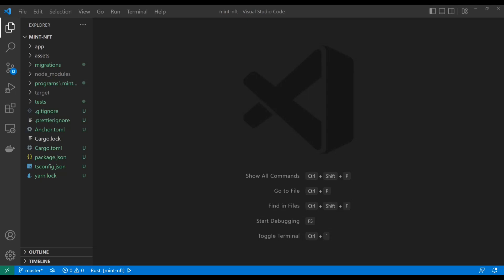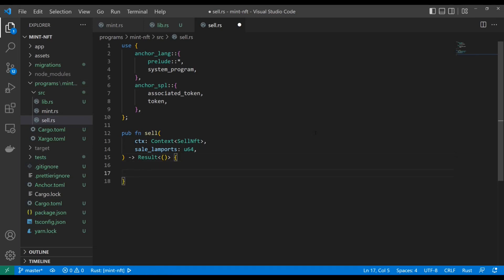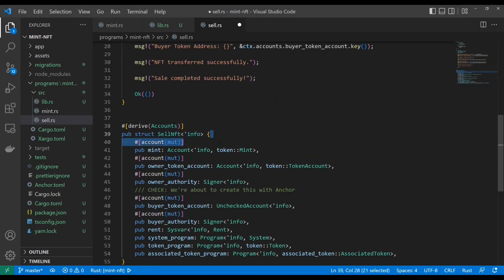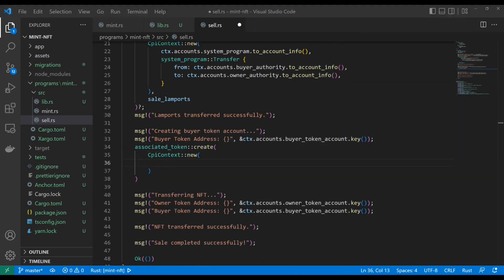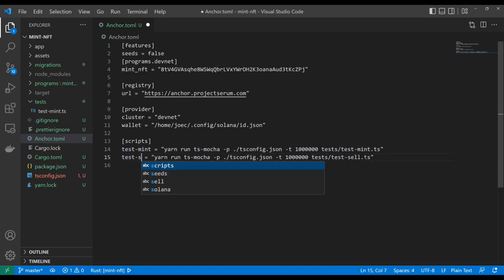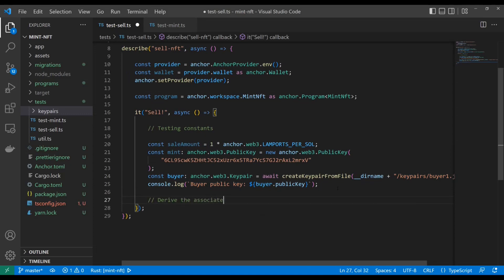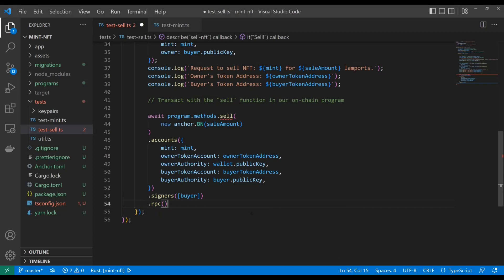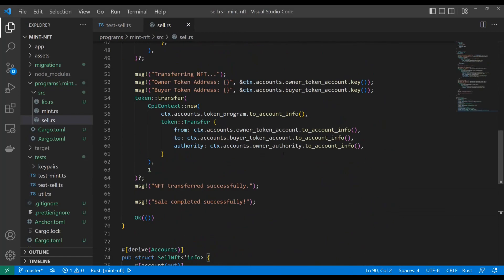Rust Solana Tutorial #9 - Sell NFT with Anchor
We're going to check out an example of selling an NFT on-chain. We'll transfer some SOL from the buyer to the seller, then transfer the NFT from the seller to the buyer. Check it out!

This is Part #9 of my playlist Rust-Solana-Tutorial. Check out the full playlist!